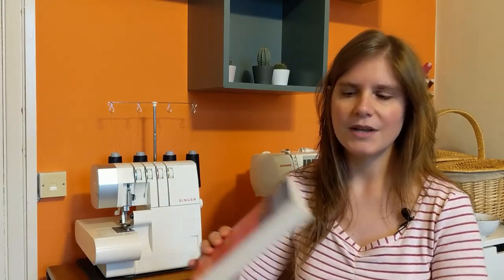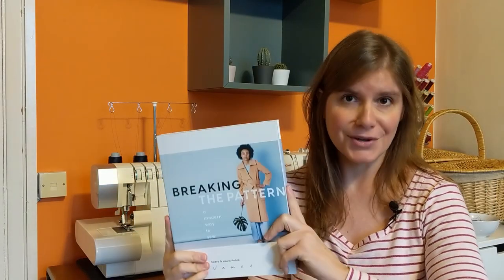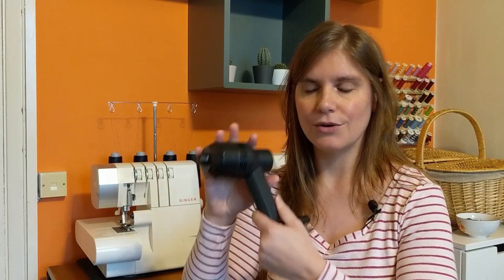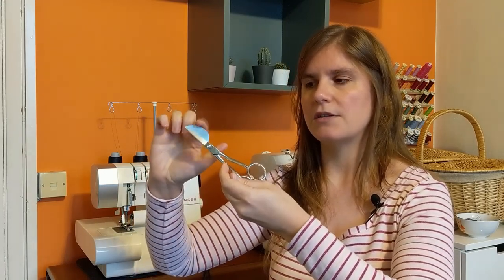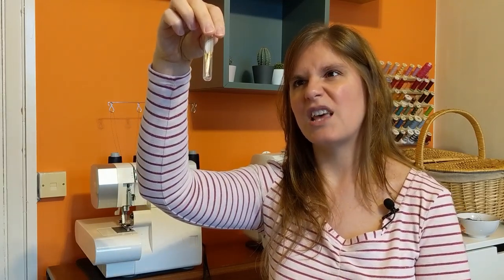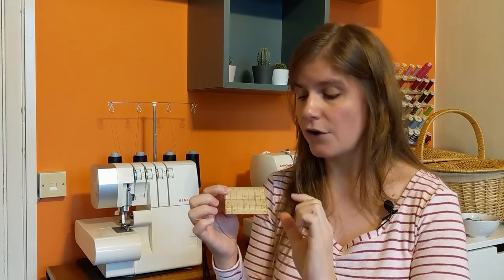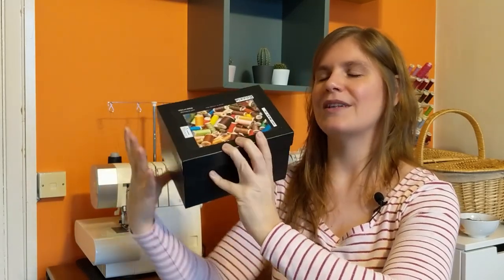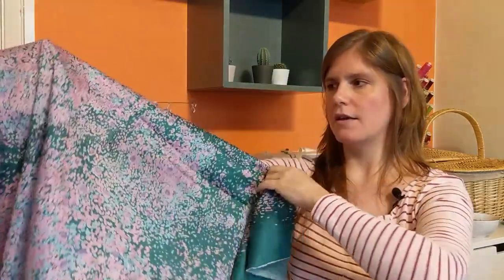My Christmas Sewing Gifts 2020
In this video I'm wearing a Tilly and the Buttons Agnes Top in a cotton jersey from myfabrics.co.uk.

The Golden Thread by Kassia St. Clair

All New Fabric Savvy: How to Choose and Use Fabrics by Sandra Bentzina

Breaking the Pattern: a modern way to sew by Saara and Laura Huhta, Named Patterns

Patterns included:
Sade Blouse and Dress
Rae pants
Utu skirt and pinafore
Ruska knit dress, t-shirt and tunic
Solina dress, jumpsuit and top
Saraste shirt, shirt dress and top
Kaste cocktail dress and butterfly sleeve dress
Palo jeans
Halla coat

Fiskars needlework scissors

Madeira applique scissors

Wrist pin cushion

Hemline flower head pins

Tulip Hiroshima hand sewing needles

Arrow mountain seam gauge and buttons from Etsy shop

Olfa 28mm small rotary cutter

Prym Magnetic Seam Guide

MECO rechargeable desk vacuum cleaner